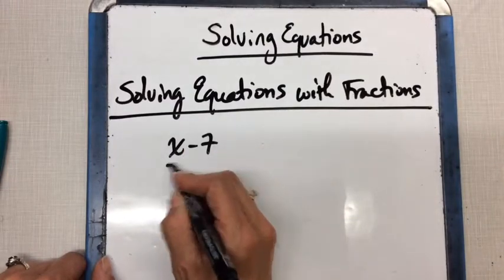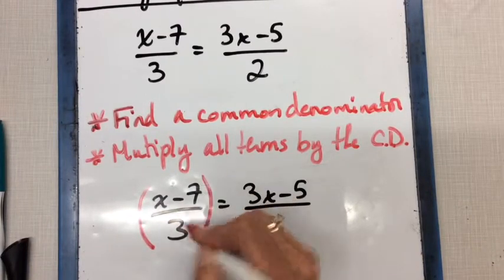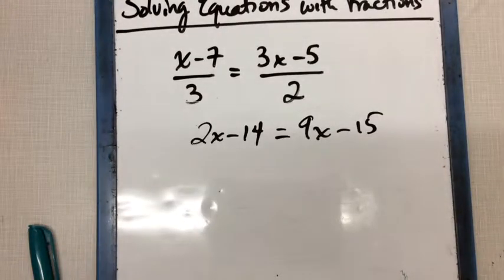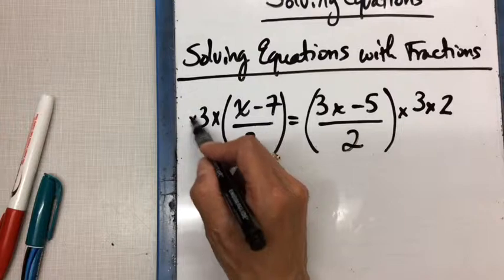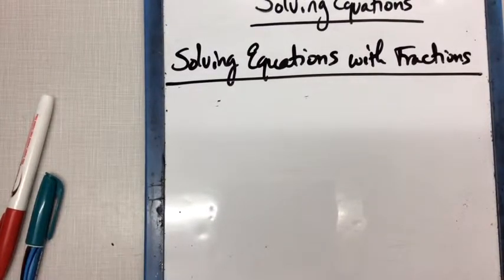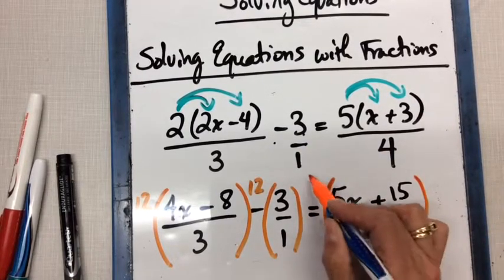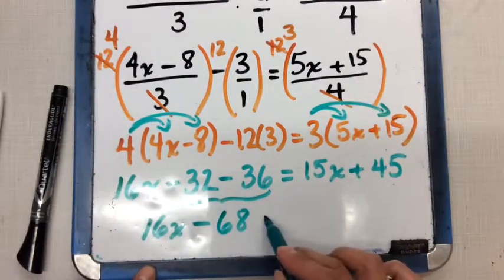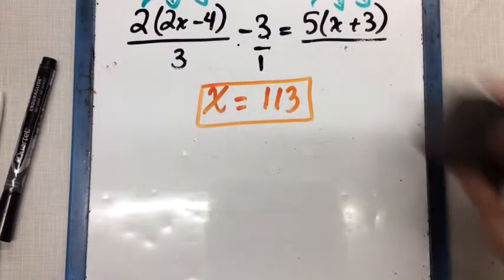Solving Equations (Part 3) Fractions